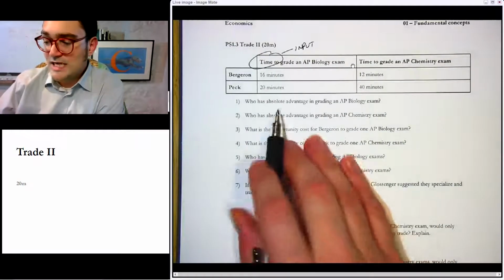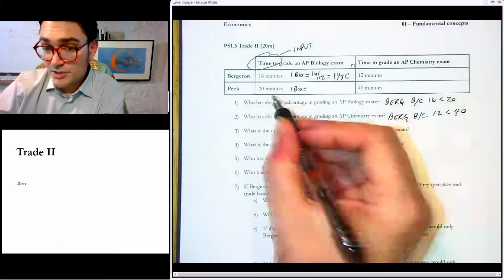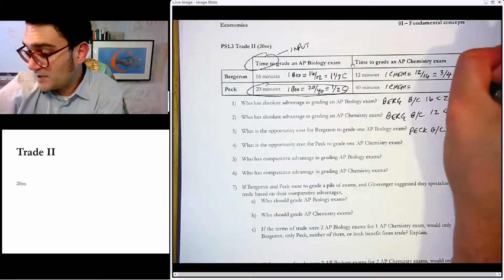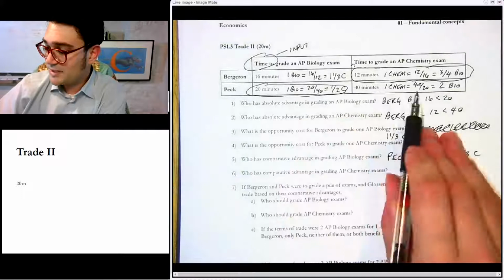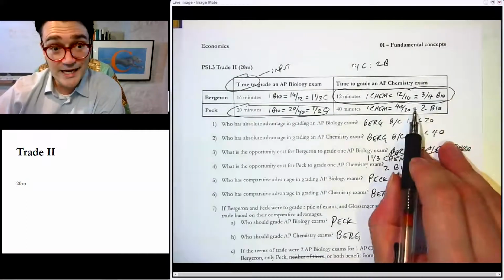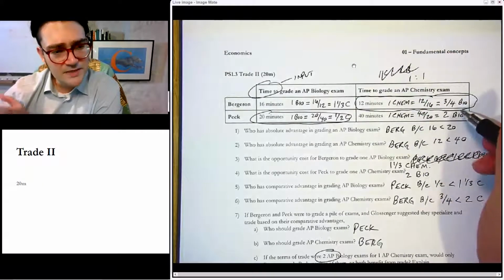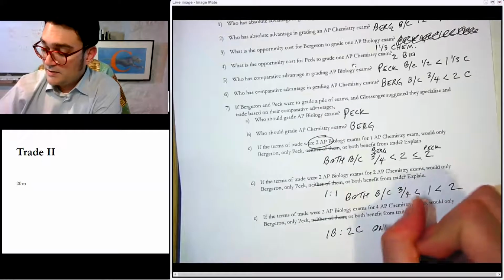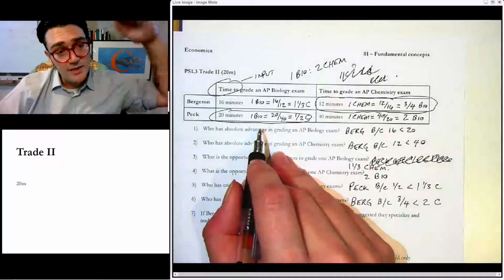PS1.3 Trade 2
Practice problems on comparative advantage (input problems)